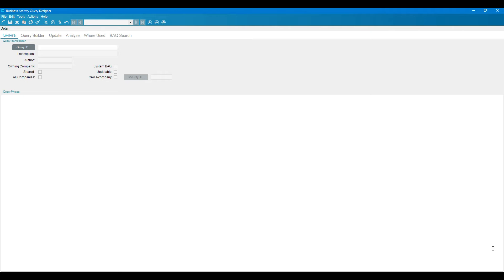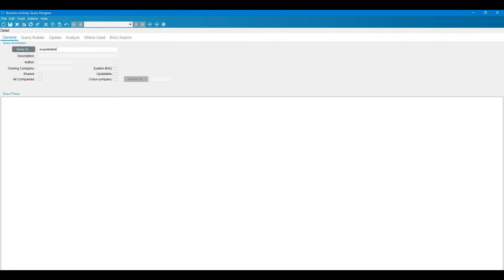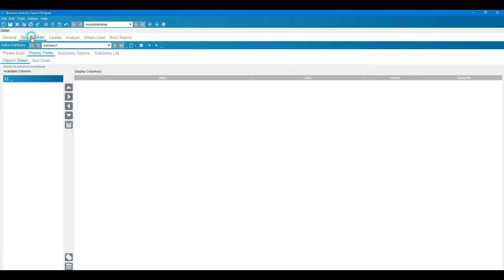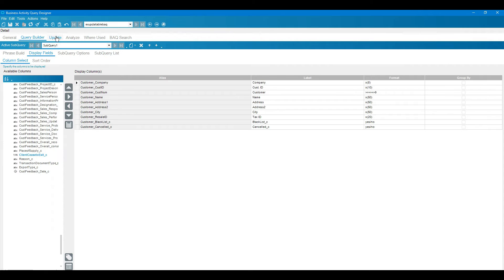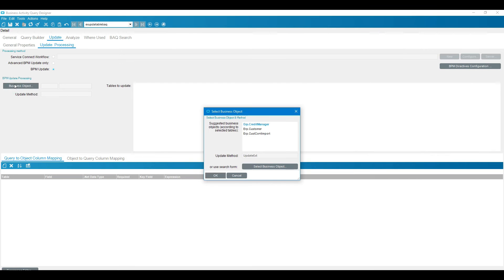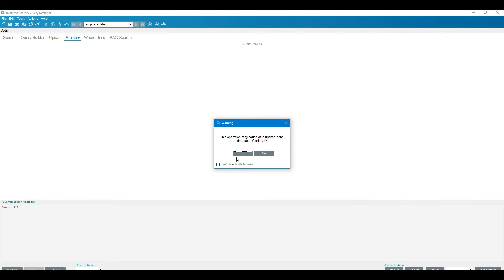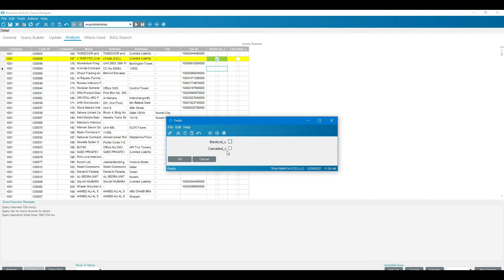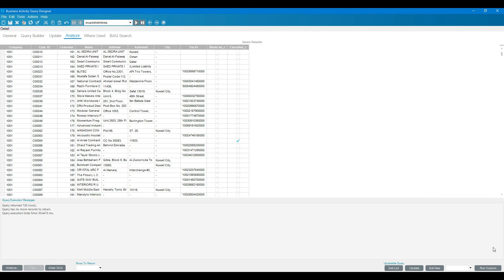Updatable BAQ In English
How to Create Updatable BAQ